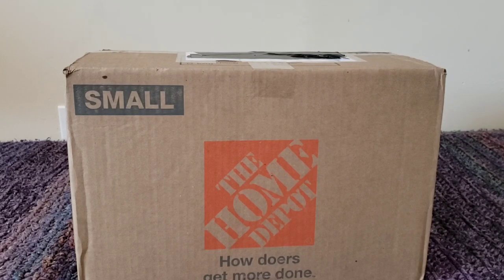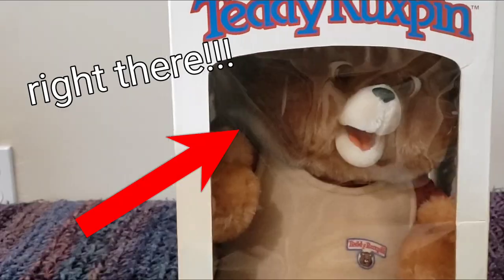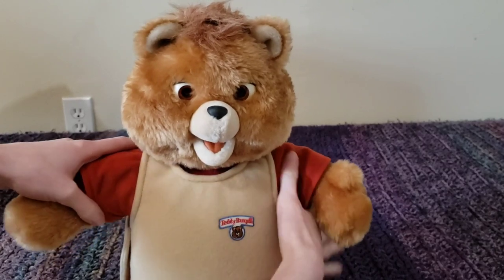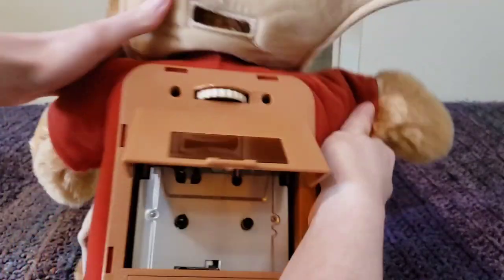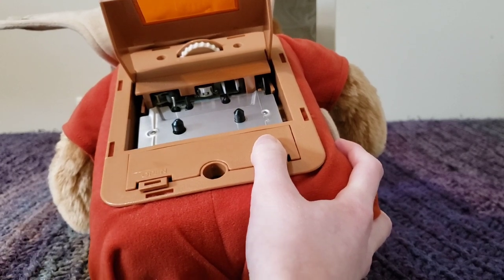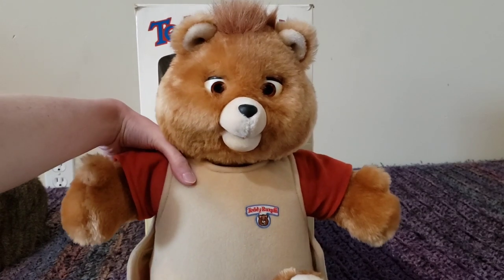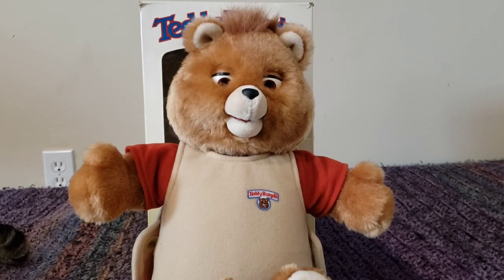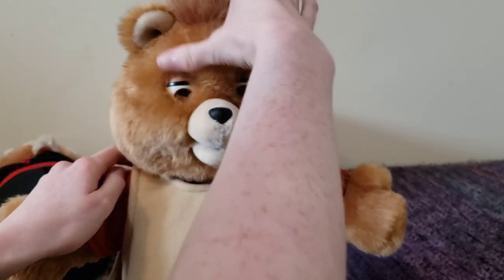Teddy Ruxpin Unboxing!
This video is by an adult collector and is not meant for kids!! fuck!! (sorry for the bad word)

Yay first unboxing in a long time woo-hoo 🐈❗❗ Quiche is a lovely addition to my Worlds Of Wonder collection :D
I might get around to fixing him at some point hehe. I just finished fixing Shrimp (my Hong Kong teddy) I love them so much I'm going to lose my mind 💥 I'd like a Grubby at some point but I haven't found an affordable one w the cable yet🥧